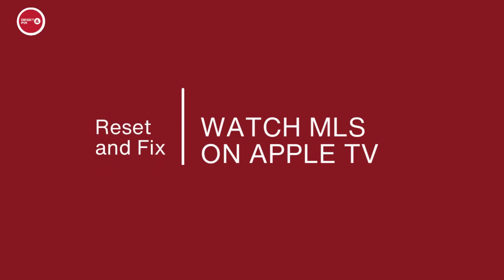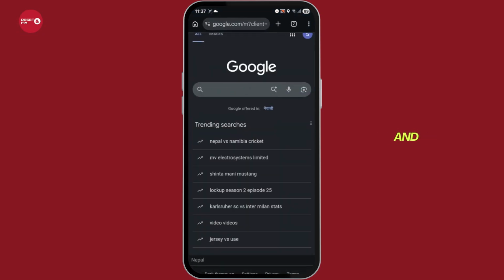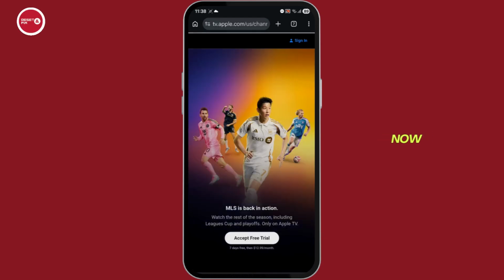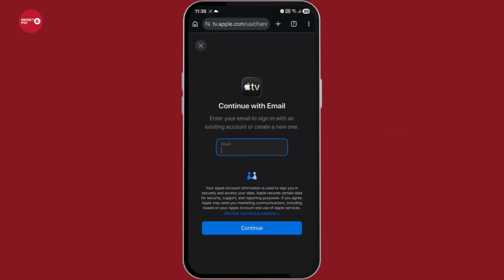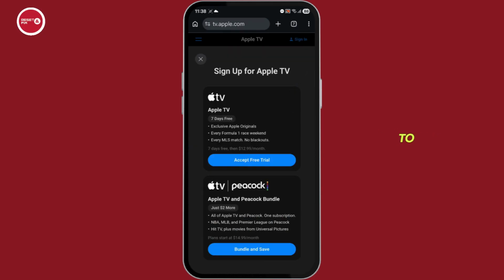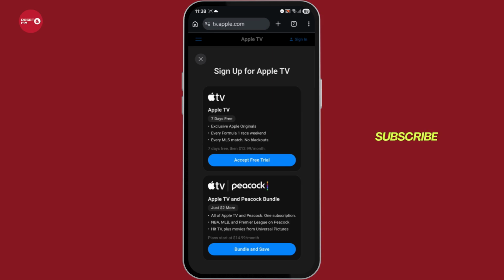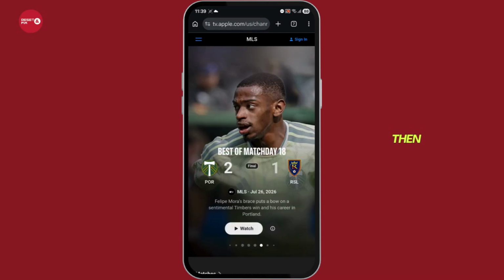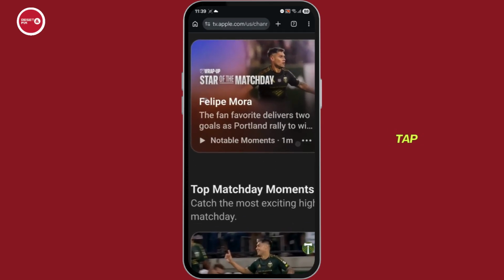How To Watch MLS on Apple TV (2026) | MLS Season Pass Streaming Guide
Learn how to watch Major League Soccer (MLS) on Apple TV using the Apple TV app and MLS Season Pass.

Timestamps:
00:05 – Open the Apple TV App
00:24 – Sign In with Your Apple ID
00:52 – Go to the MLS Section or MLS Season Pass
01:16 – Choose a Match and Start Watching Live or On-Demand
01:36 – Done

You can watch MLS on Apple TV through the Apple TV app, which includes access to MLS Season Pass for live matches, replays, highlights, and exclusive soccer content. Follow this step-by-step guide to open the Apple TV app, sign in with your Apple ID, find the MLS section, subscribe to MLS Season Pass if required, and start streaming matches on supported devices. Availability, pricing, and included content may vary depending on your region and the current MLS season.